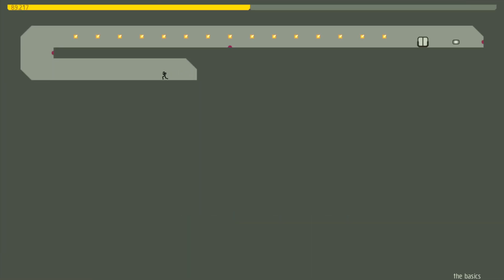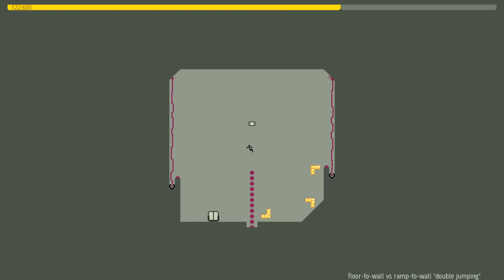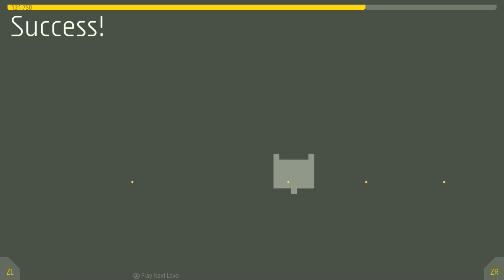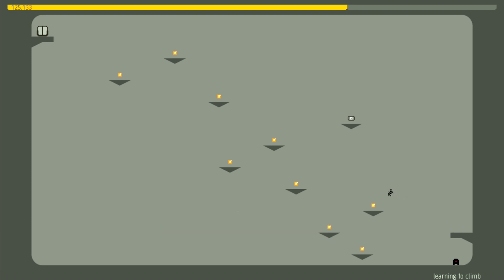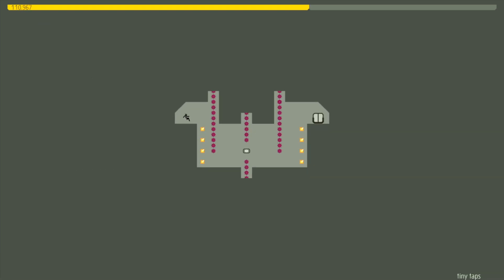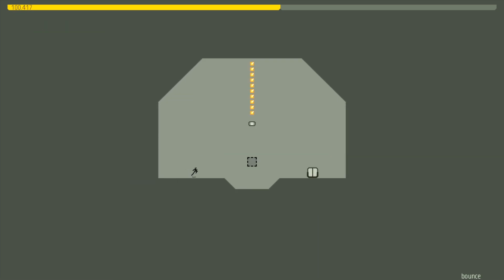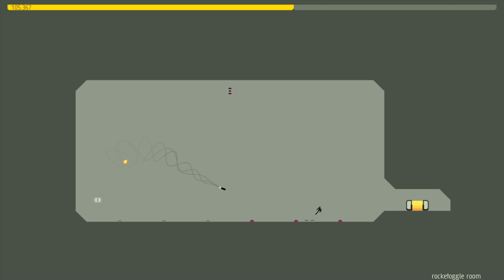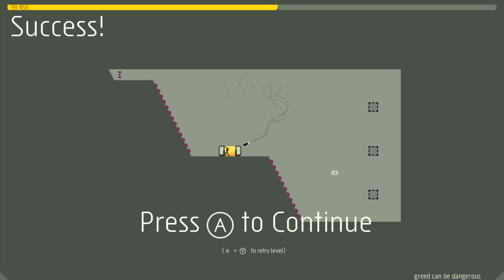Vivid Noise - N++ (NPLUSPLUS)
Vivid Noise is a series of videos where I talk about specific things I find interesting or impressive about video games, both old and... slighly less old (almost never new). Chapters:
00:00 - 03:24 - How minimalism aids gameplay
03:24 - 09:09 - The benefits of the "Single-Screen" format